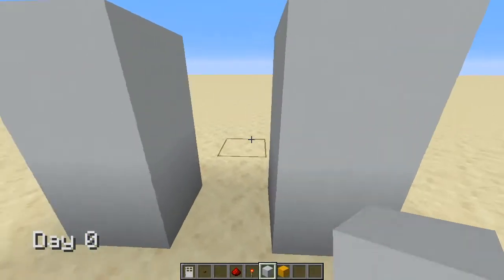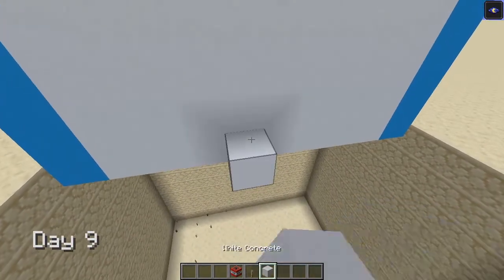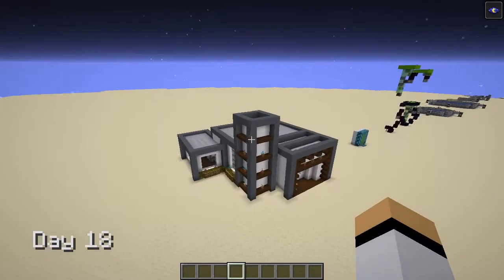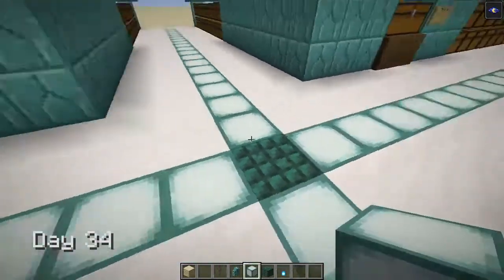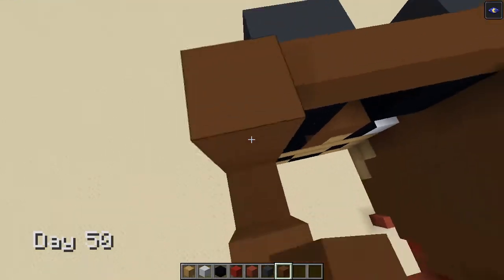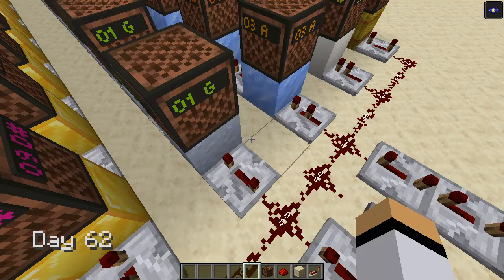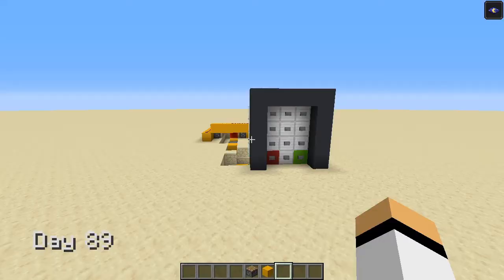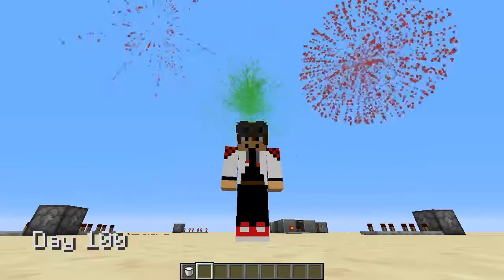I spent 100 days in a Redstone Test World, and here is what i built!